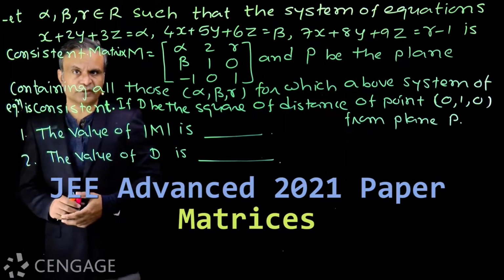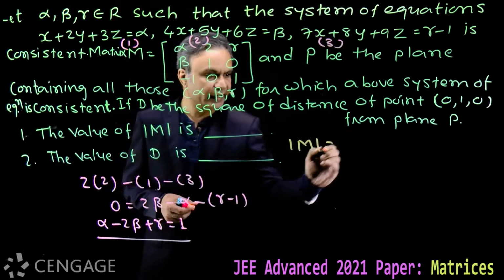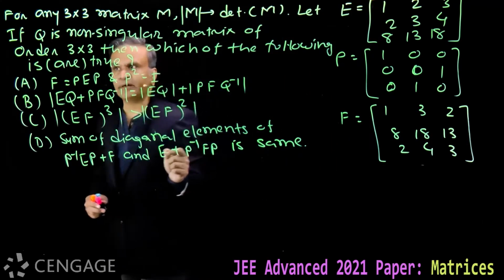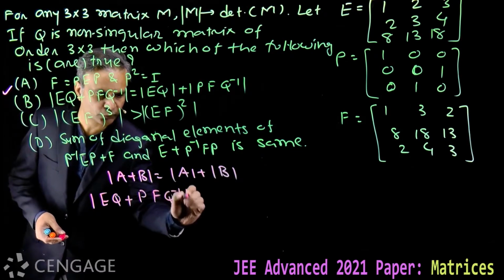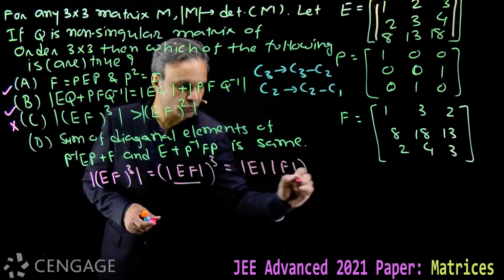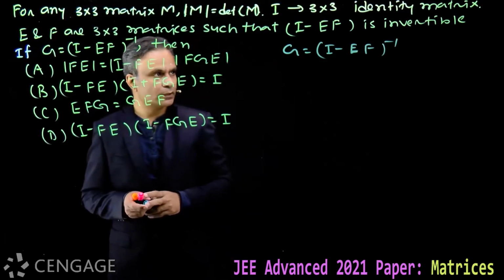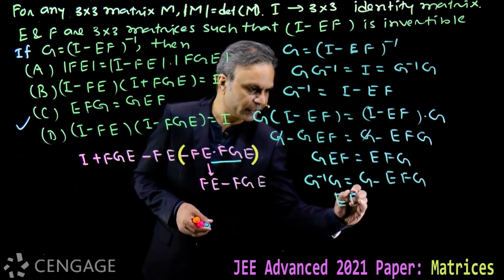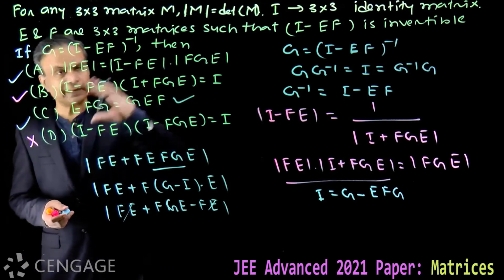Crack JEE| Solve Maths equations with Cengage|JEE Advanced 2021 Matrices